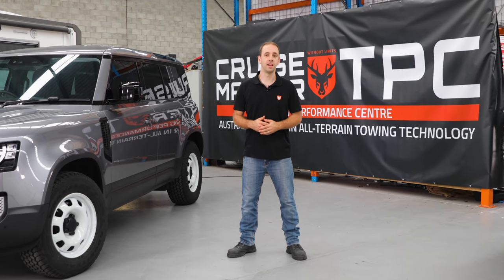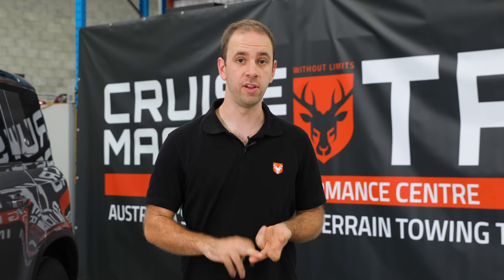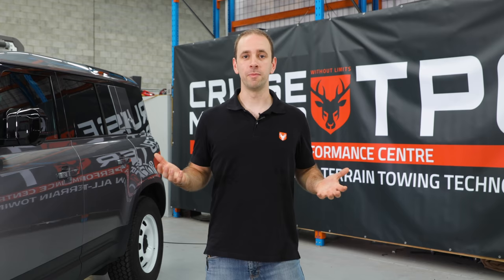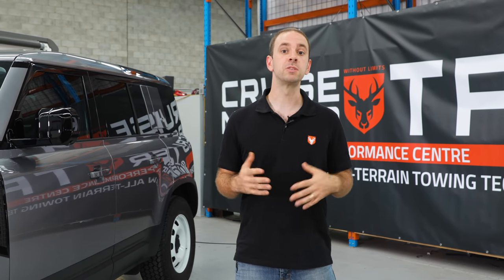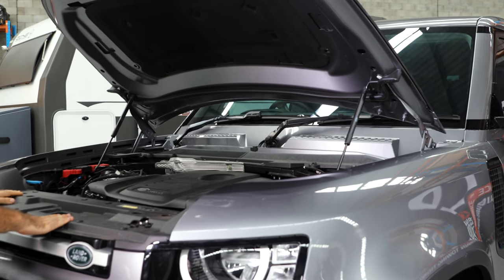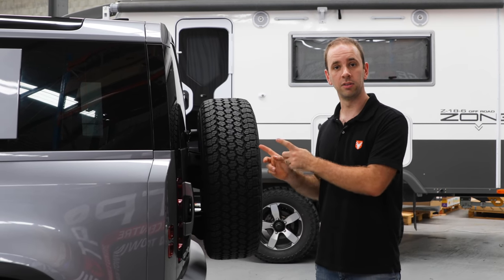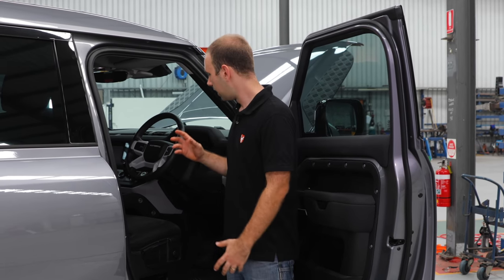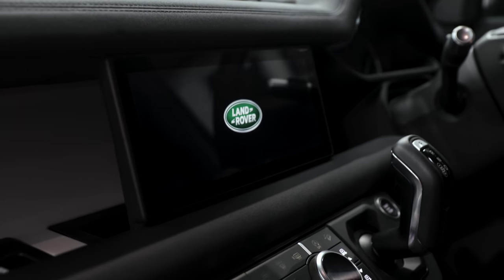Land Rover Defender - Summary After 6 Months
Here we have our fourth and final installment of our Defender series! After using and testing the vehicle for the last 6 months we do a full walk around and share our final thoughts.

To check out the vehicle modification side of our business head over to;

To check out our core products visit our main website for more information at;

0:00 - Intro
0:51 - The Specs
1:42 - What Are We Looking For?
3:40 - Weights & Towing
14:58 - Comfort & Reliability
18:56 - Service Network
19:51 - Engine Bay
22:53 - TPMS
24:13 - Mirrors
25:39 - Tow Bar
25:55 - Underbody
26:24 - Rear Space
28:24 - Interior
31:22 - Final Thoughts